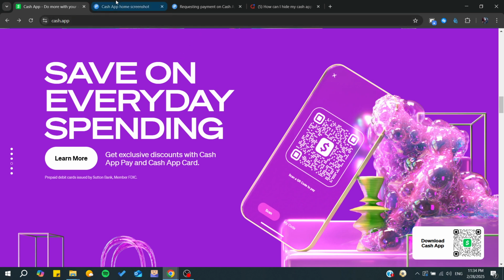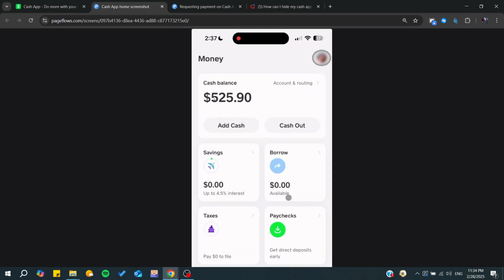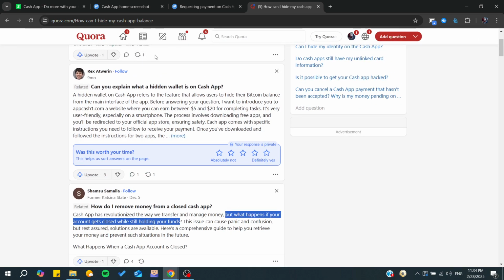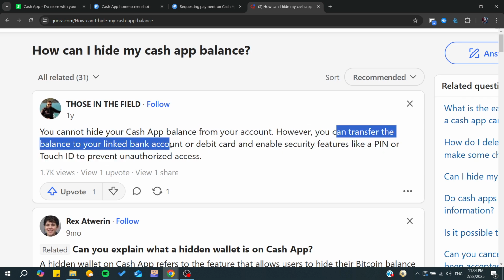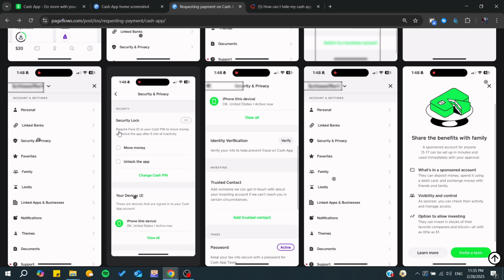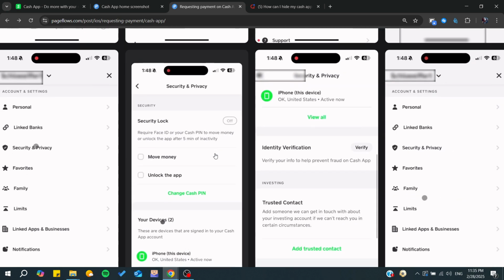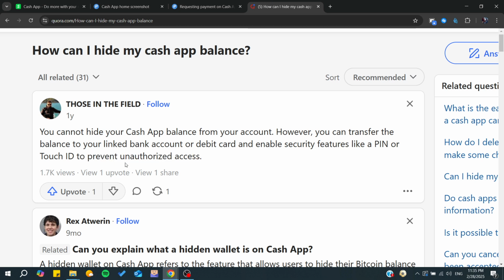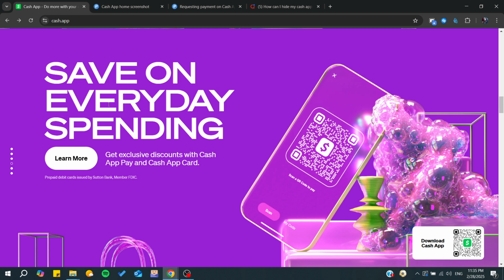How To Hide Cash App Balance Tutorial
Today we talk about hide cash app balance,cash app tutorial,cash app how to